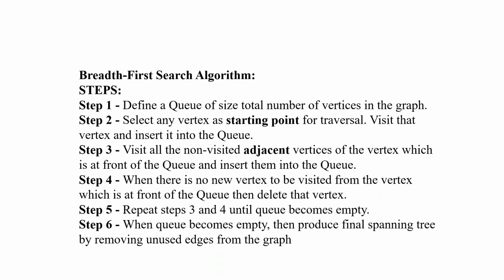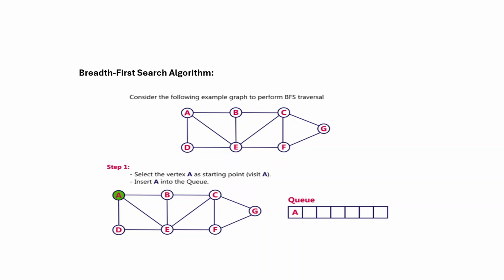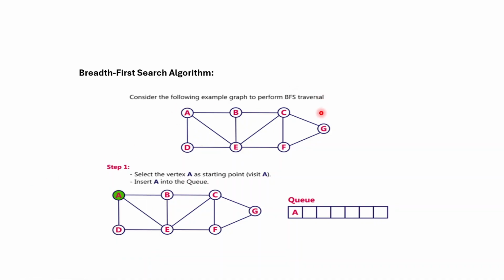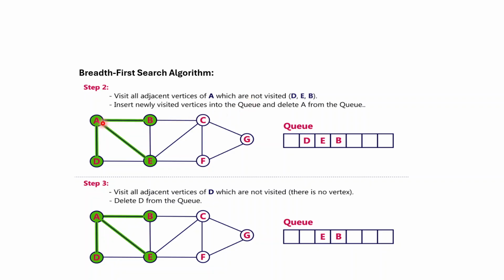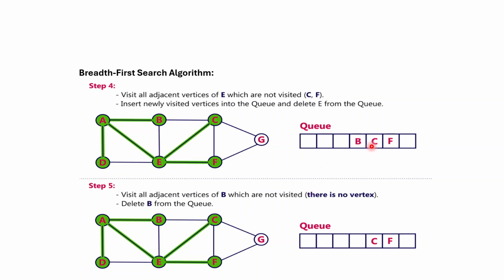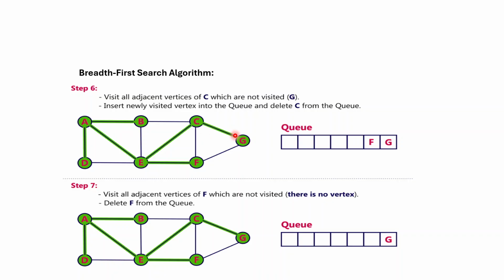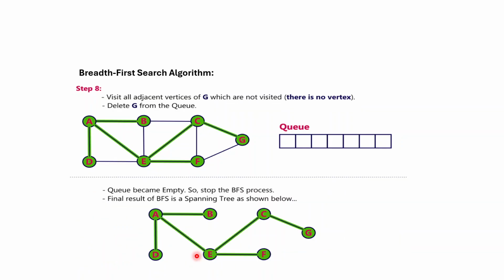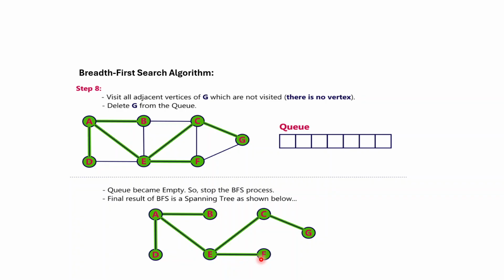Breadth First Search (BFS) in C | Graph Traversal Explained